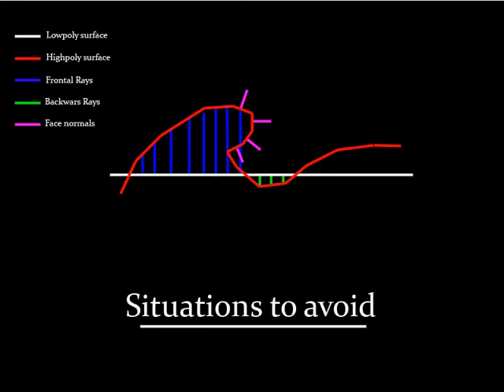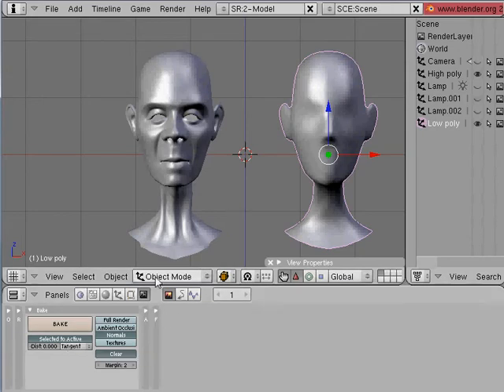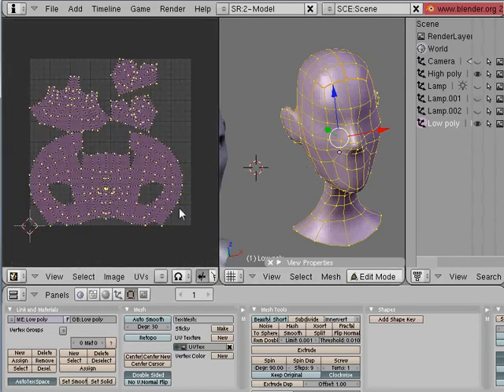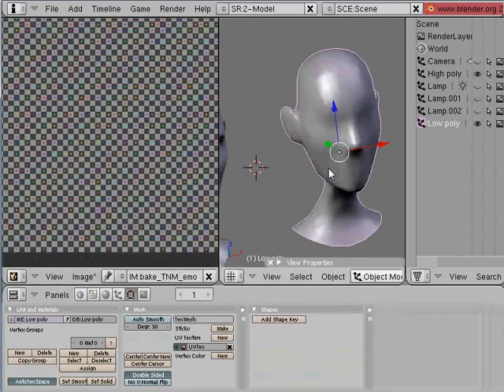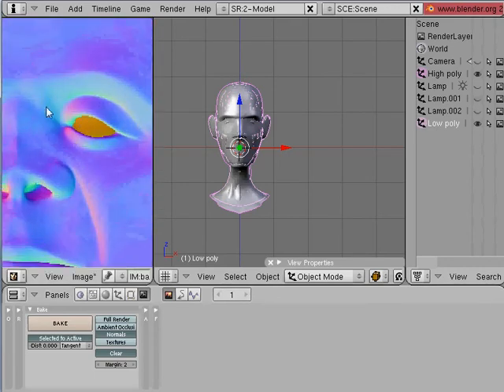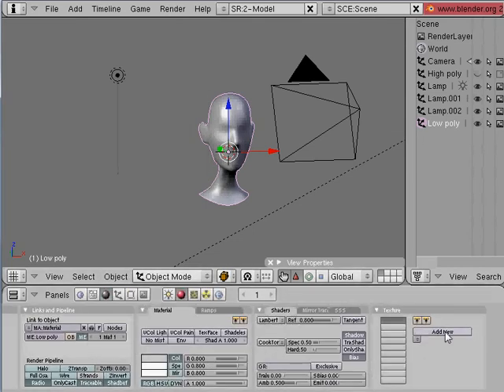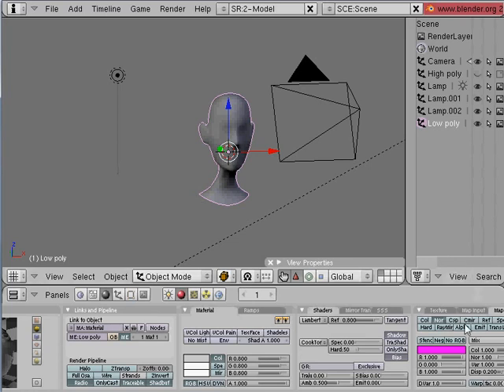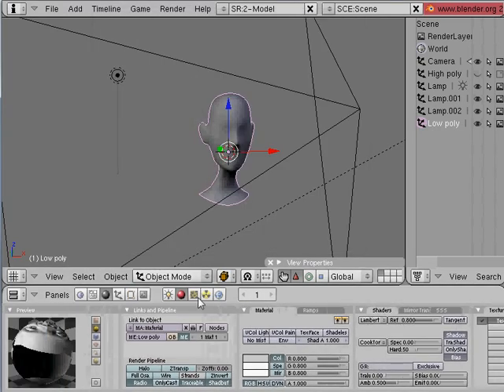vidtut TNM objtoobj blender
video tutorial

Blender render baking obj to obj